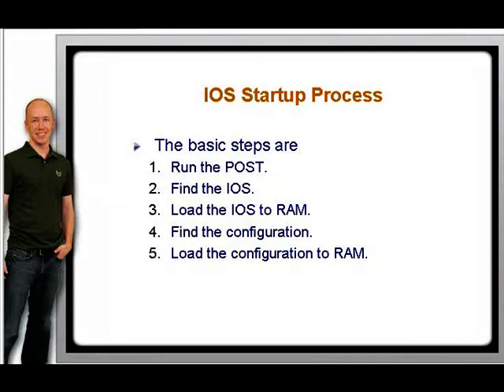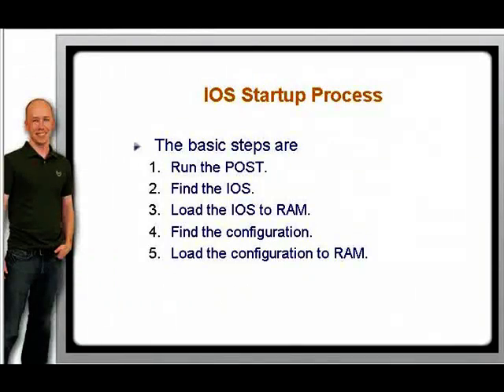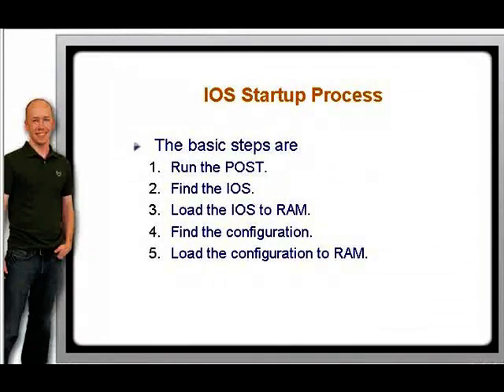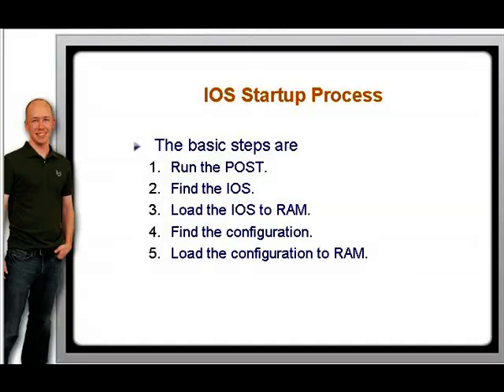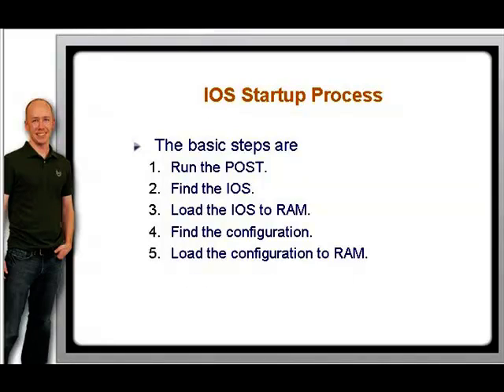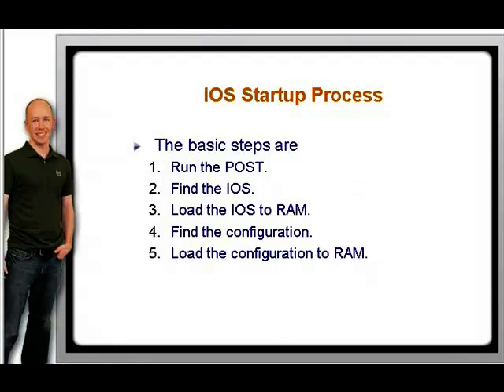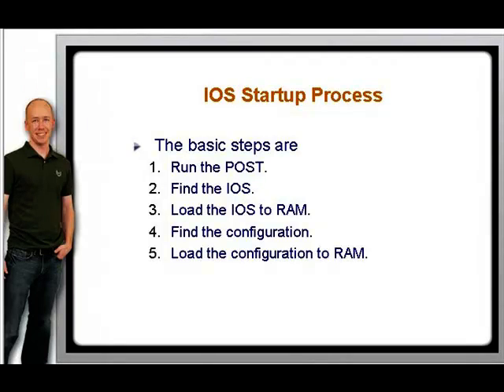Learn CCNA IOS Start Up Process and Pass Your CCNA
This breakthrough video lesson gives you the skills to implement Cisco IOS start up process. This
knowledge is integral to your exam